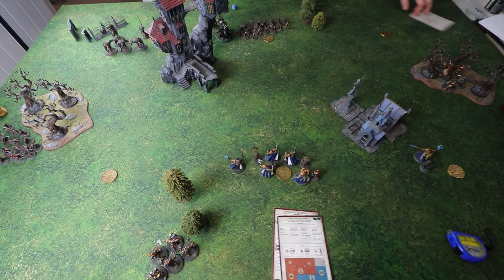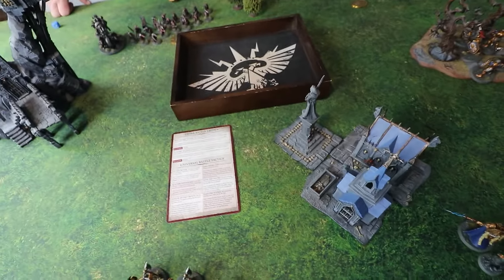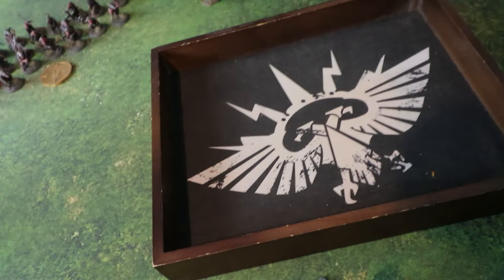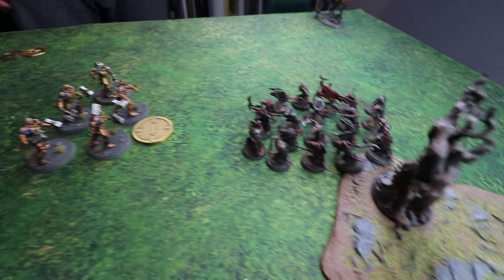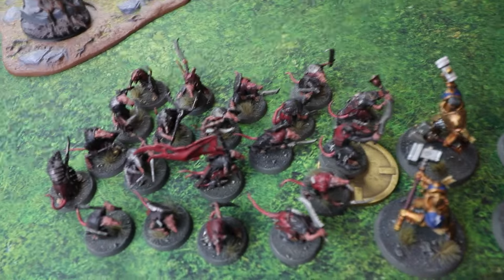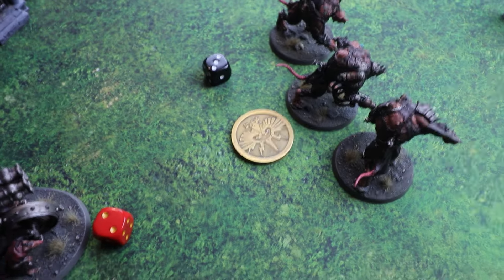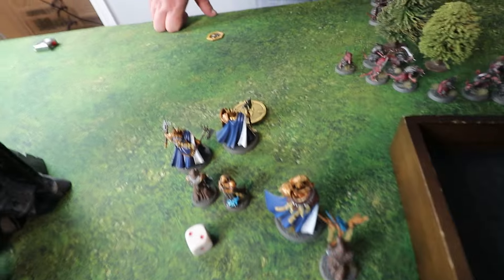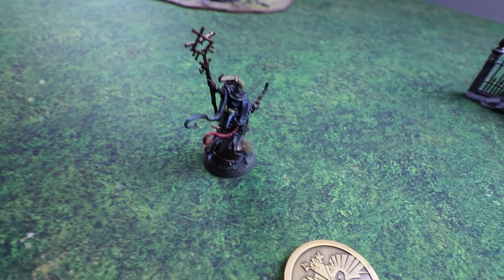Skaventide Battle Report - Stormcast Eternals Vs Skaven - Warhammer Age of Sigmar 4th Edition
We pit the Skaven against the Stormcast Eternals in our very first Warhammer Age of Sigmar 4th edition batrep!

In this Battle Report we use the contents of the brand new AOS 4 launch box Skaventide as we learn how to play the game, see what has changed in the new rules and discover what is in store for matched play games of Warhammer Age of Sigmar 4th Edition using the General's Handbook 2024/25 cards from the new box.

Make sure to check out and our other AOS videos today as we have full deep dive reviews into the Skaventde box, the core rules and a full Skaventide battle report